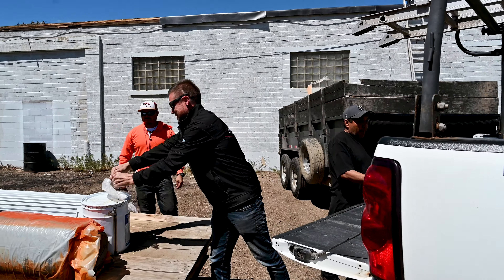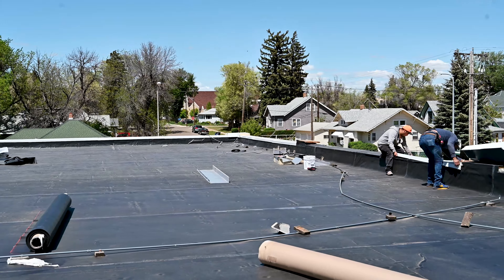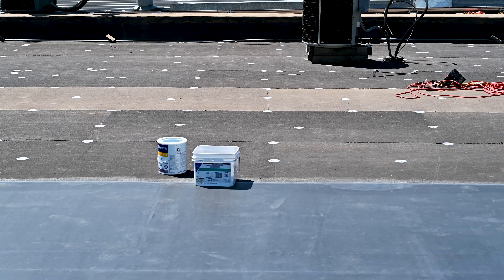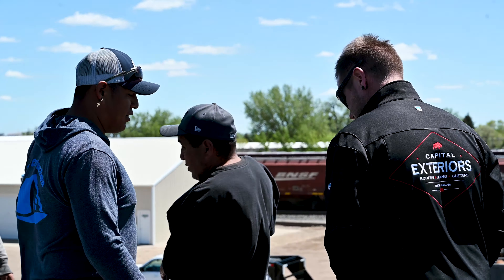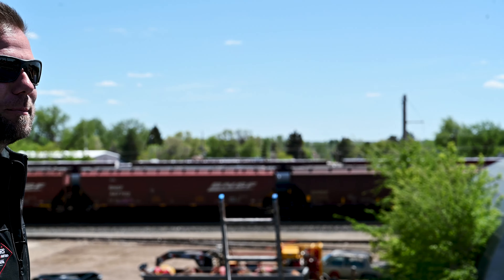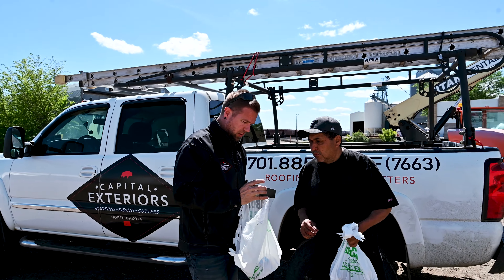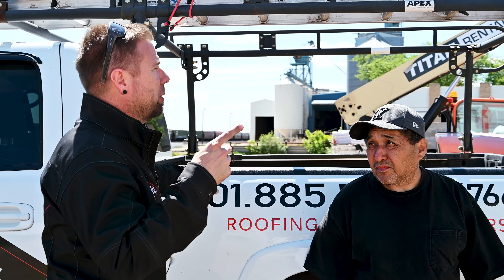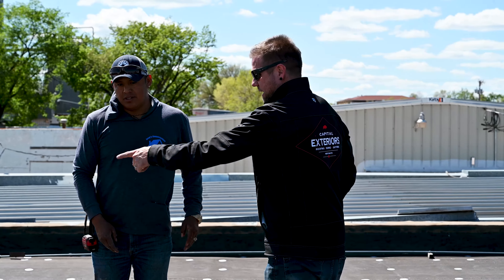An update on the Flat Roof Installation